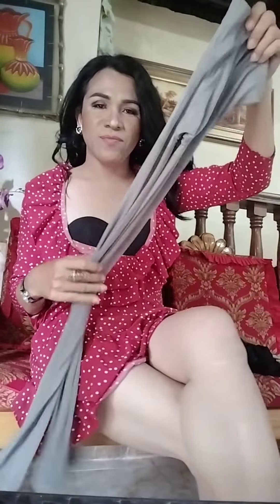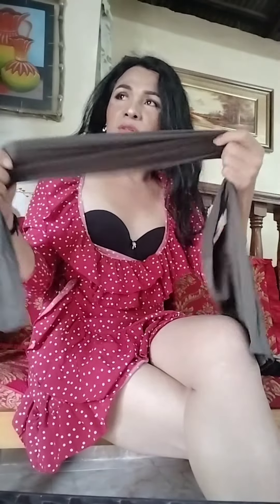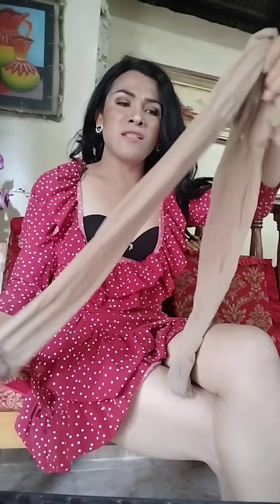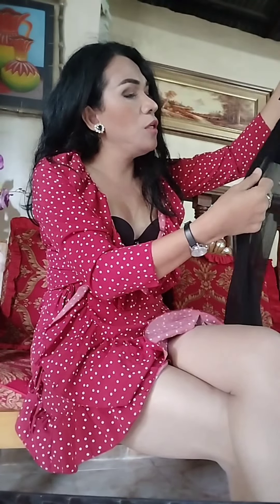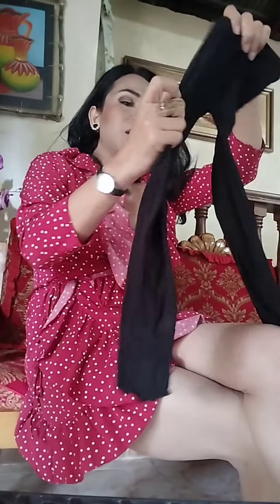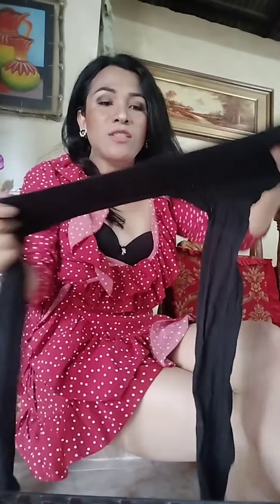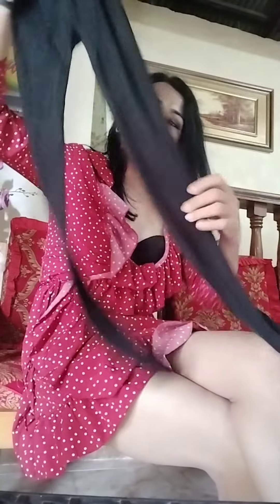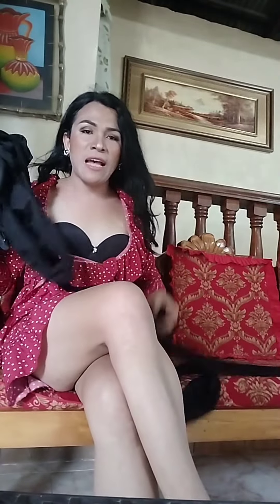Crossdresser/Ladyboy Rhoda Showing my different stockings#viral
transpinay
Fashion Modeling/Crossdresser
Nylon Sweetheart